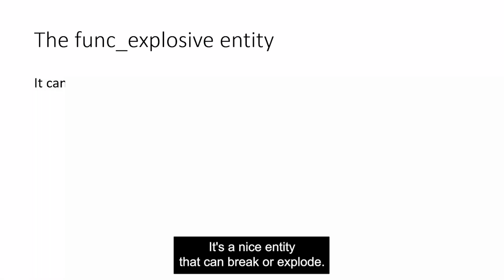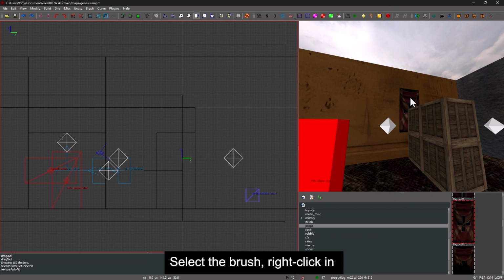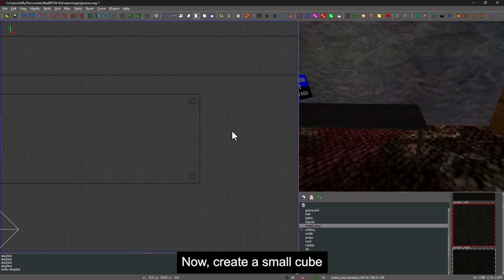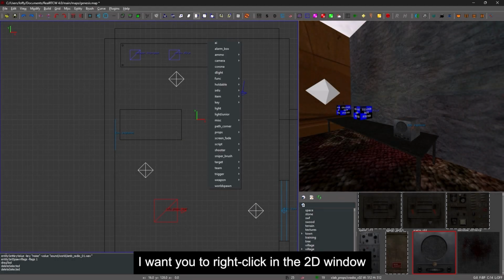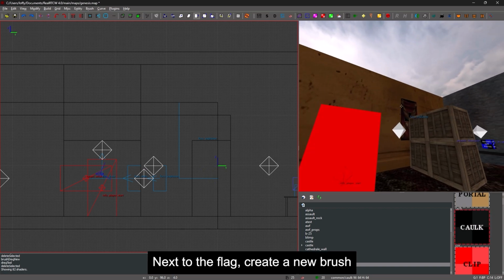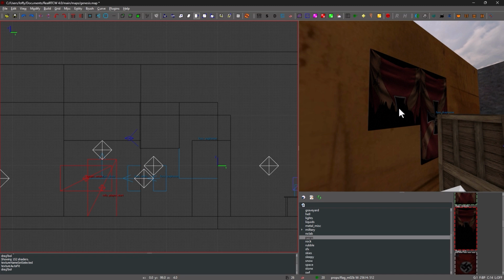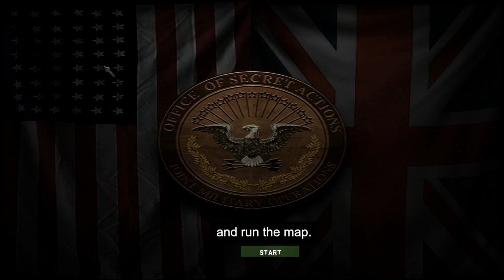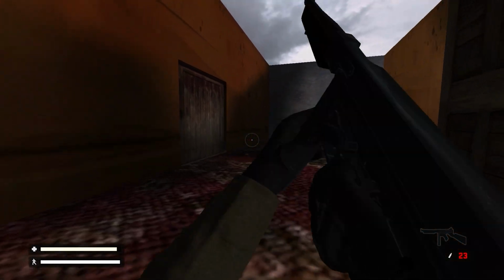RtCW Mapping: Creating Breakable Flag and Radio with func_explosive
In this RTCW mapping tutorial, learn how to add dynamic gameplay elements to your maps by creating breakable flags and radios using func_explosive entities. Follow along as we guide you through the step-by-step process of selecting textures, setting up entities, and scripting interactions to enhance the player experience. From adjusting grid sizes to connecting entities, we cover everything you need to know to implement these exciting features into your custom maps. Watch now and take your RTCW mapping skills to the next level!

All files for this video are inside the "Test Map Genesis" file, which you can download from ModDB here: